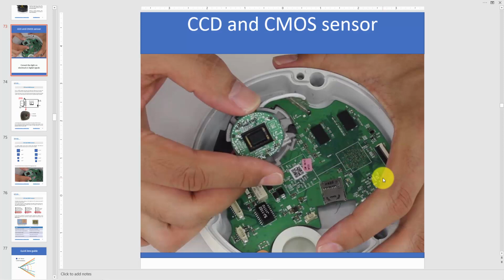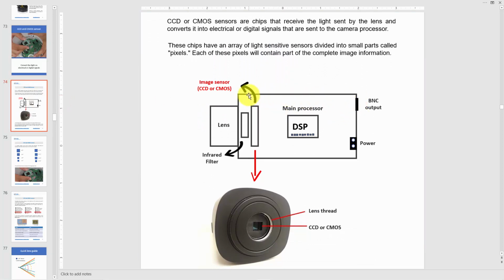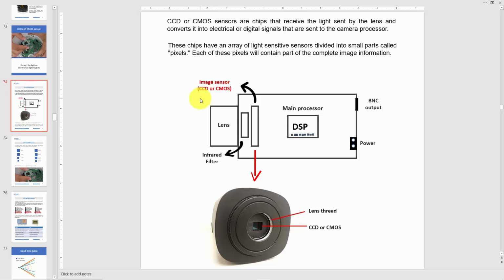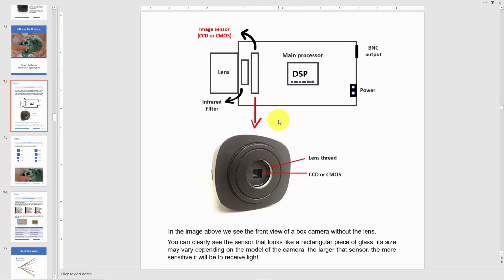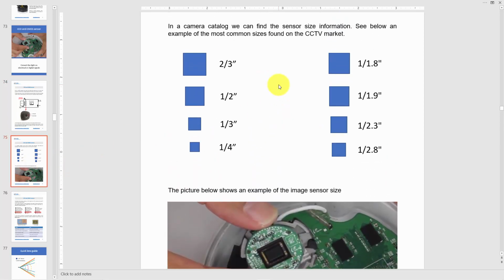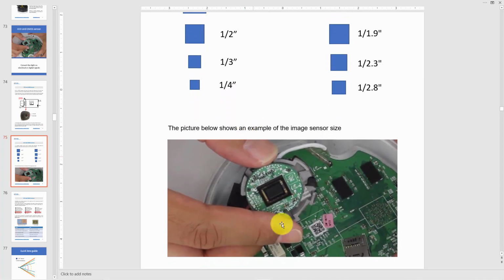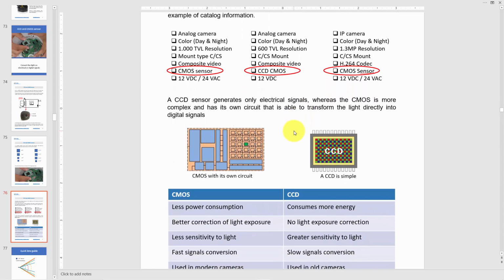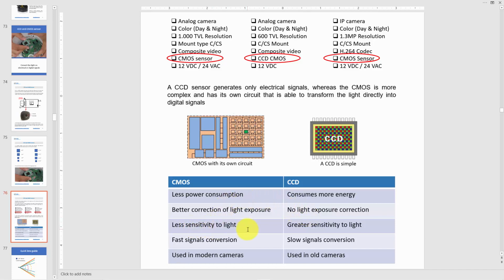CCTV course - CCD x CMOS (Ultimate security camera guide)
👍 Recommended Guides

👍 Recommended Products

SECURITY CAMERA KIT
4K 8CH PoE Security Camera System

IP CAMERAS
Wire-Free Pan & Til Camera with Rechargeable Battery

 🔎 OTHER PRODUCTS
Surveillance Internal Hard Drive HDD – 3.5 Inch

Powerline Adapter (IP data over electric wires)

CCTV Balun

Wi-Fi Extender

Smart WiFi Router

 HDMI Extender Over IP

Under $25 Wi-Fi Camera

This Channel is a participant in the Amazon Services LLC Associates Program, an affiliate advertising program designed to provide a means for sites to earn advertising fees by advertising and linking to Amazon.com. This means that, at no additional cost to you, we may earn a small commission for qualifying purchases made through the links on our site.